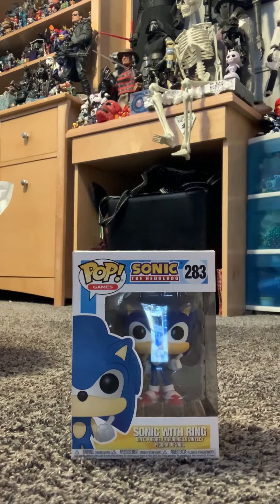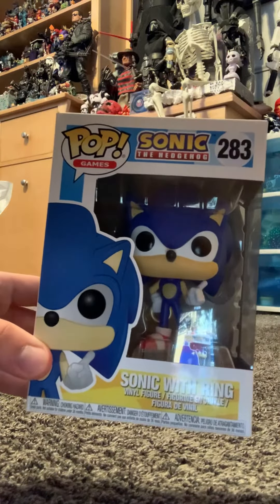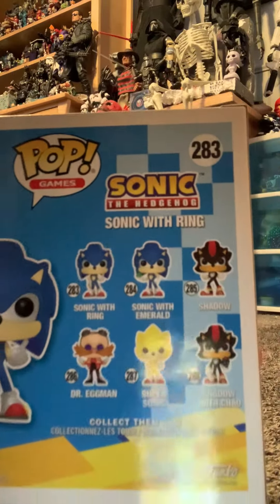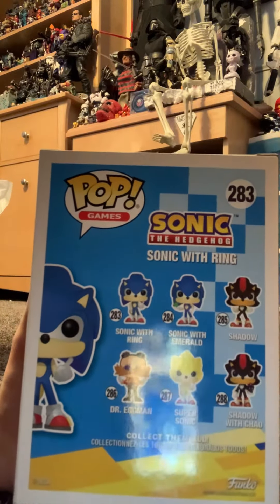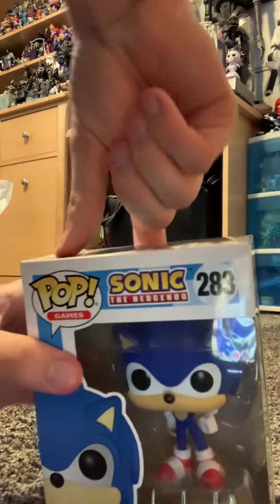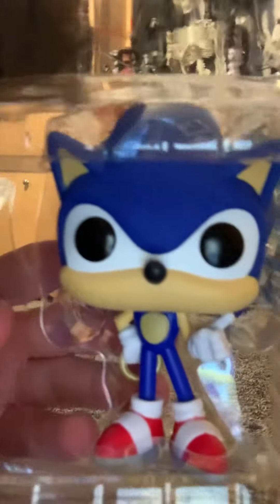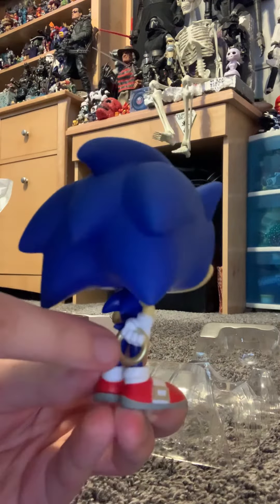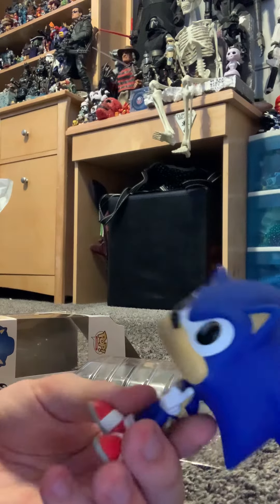Sonic the Hedgehog with Ring Funko POP: Review (Quick Unboxing)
Hello Everyone so I did get him today cause I want him, Even know I like Sonic, But I wanna do a quick unboxing of Him so I will be putting him on my shelf somewhere, I should just do a long or minute unboxing, So I decide to do a quick unboxing video. & I will be buying more of them or Any other Figures that I maybe will be buying Soon or Tomorrow, But anyways I hope you guys enjoy the video.